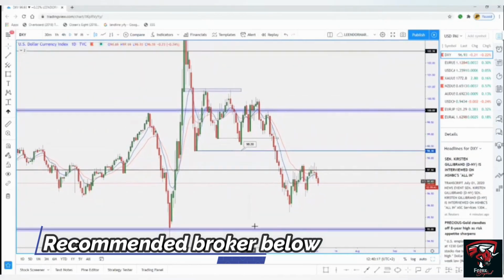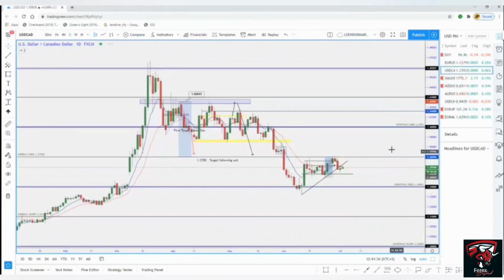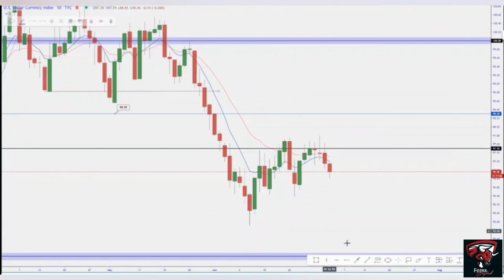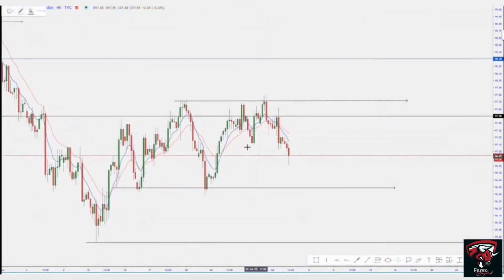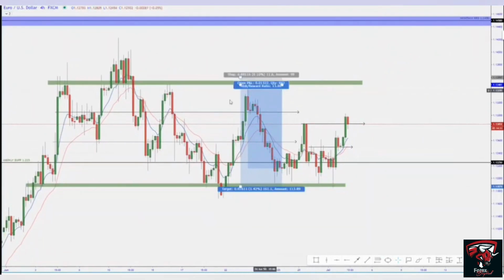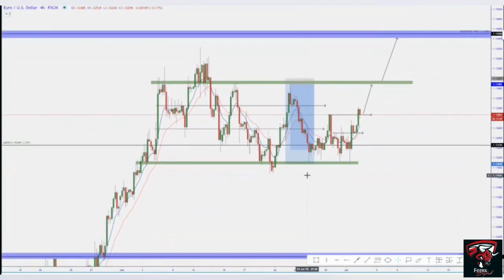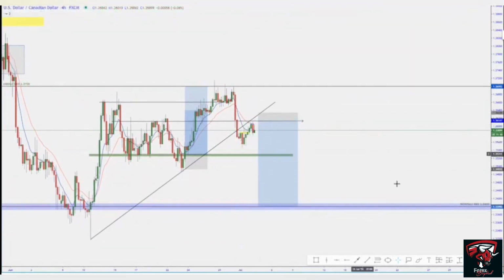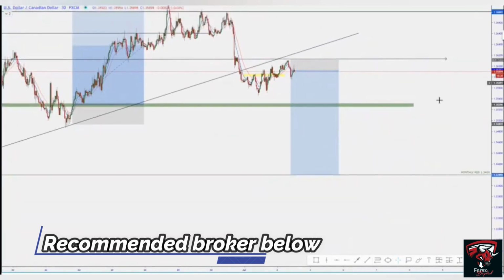Dr Martin - Lesson 10 Index Trading Confluence